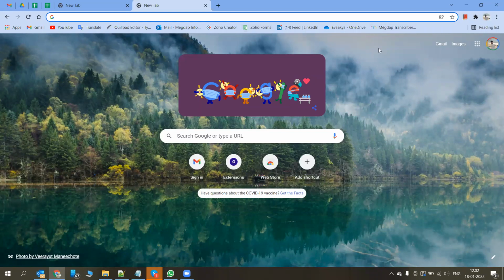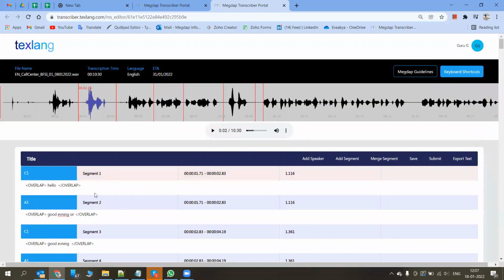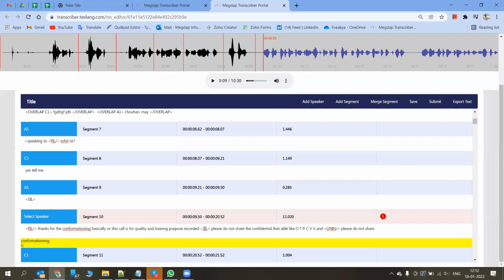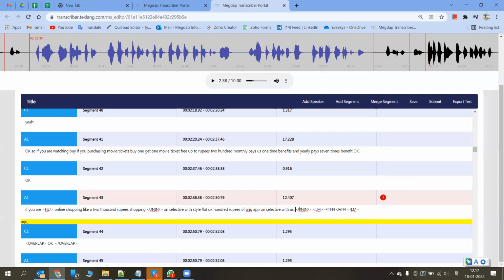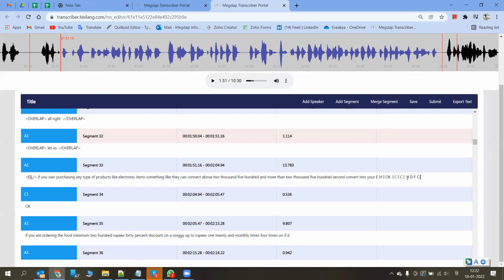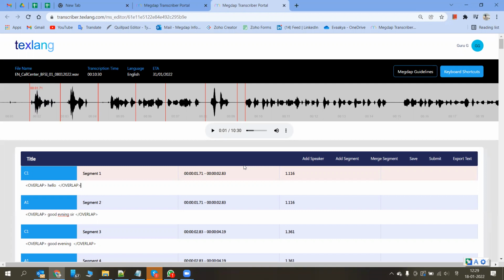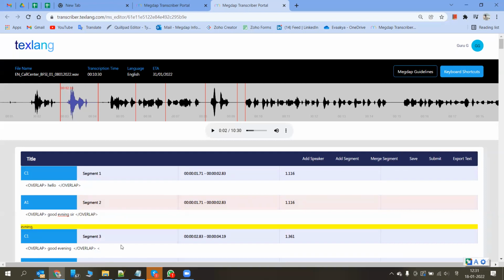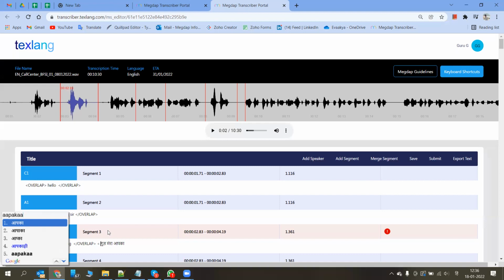Megdap's English Proof Reading Training Session